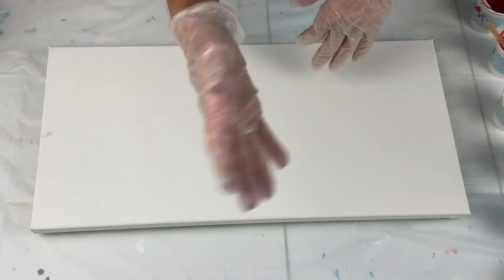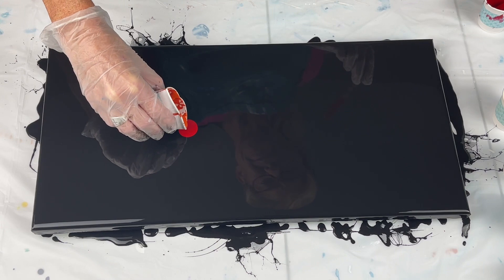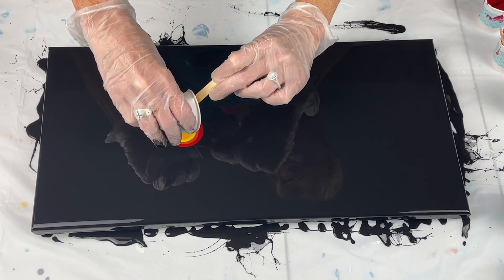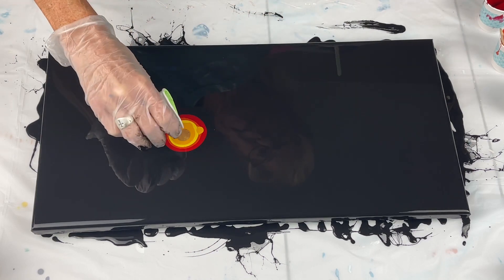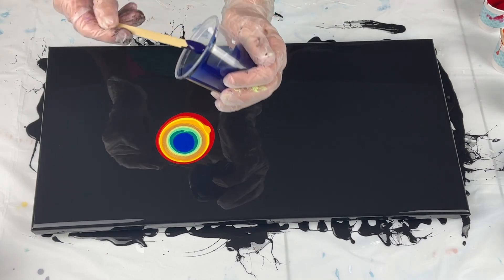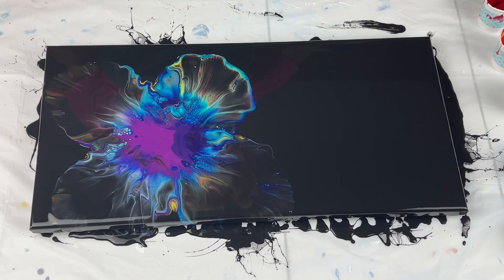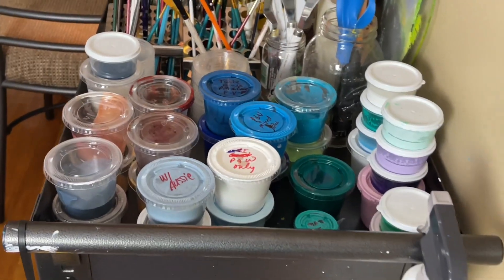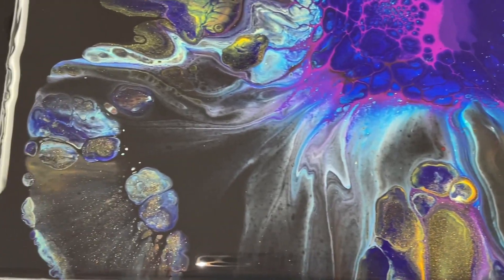#18 “Bloomin' Awesome” Dutch Pour with Black Base - Acrylic Pouring - Fluid Art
This piece turned out very different than I imagined. I lost some color (I think I blew to much black over the colors) but it turned out really cool. I learn from every painting I do. All the paints were left over paints from previous pours. I try to save all the left over paint I can when doing a pour which is why I call this table time. Sometimes I get amazing colors when I scrap my table.

I hope you enjoyed this video. All my videos are made because I love to paint. I try to paint almost everyday.  I like to try new techniques, paints and products. I hope that I can help someone, inspire someone or just have someone watch because they love to paint too. Some paintings turn out better than others but the journey is the amazing part.

Colors used:
These are the colors I know are in the painting, some, I am guessing.
Carmine red, azo orange, cadmium orange, cadmium yellow, 24k gold, mint green, phthalo green, indanthrene blue, phthalo blue, deep magenta, white, black